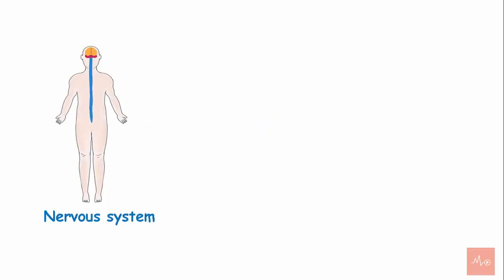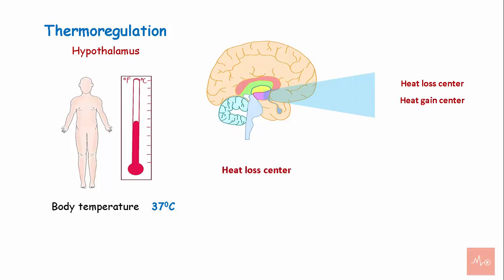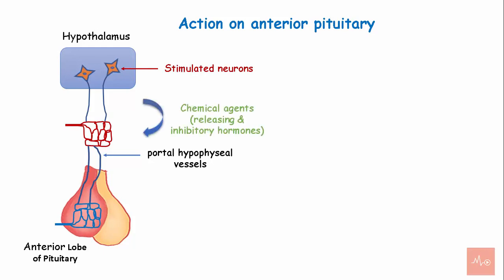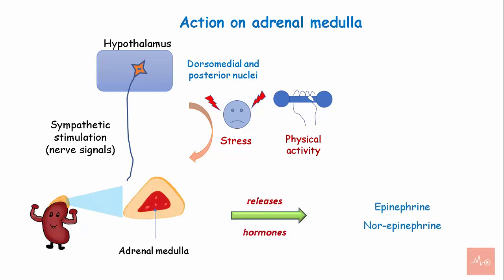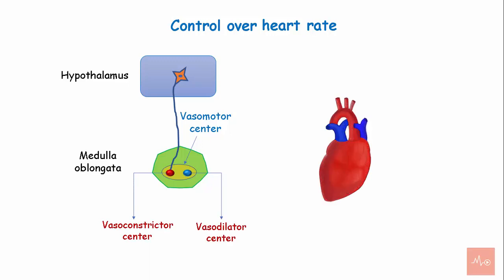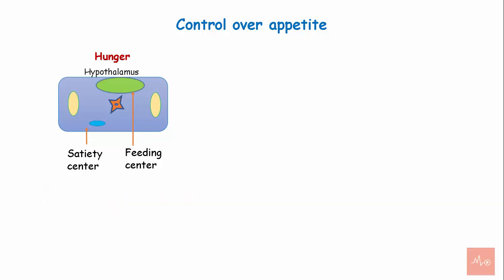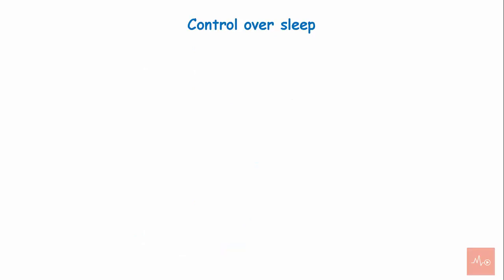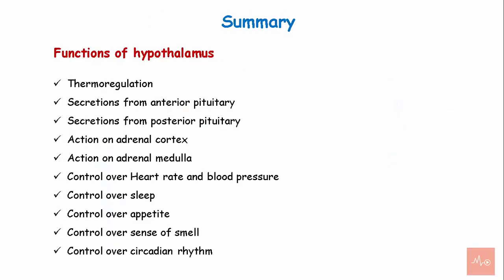Functions of Hypothalamus | Nerurology | Physiology | Mediklaas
Functions of Hypothalamus includes - This video highlights the various functions of hypothalamus and the mechanism behind these functions.
These could be helpful for clinicians in clinical practice and for students in the exams.